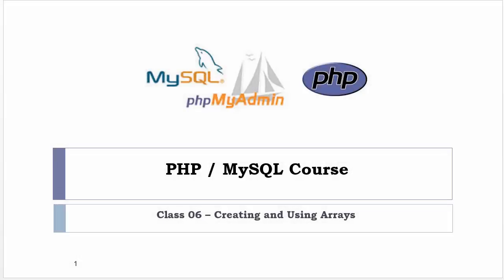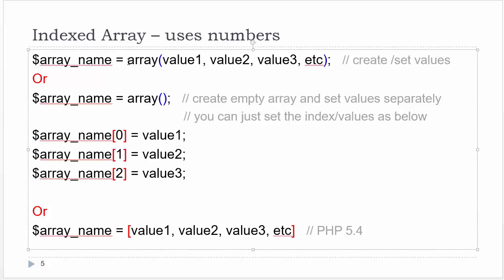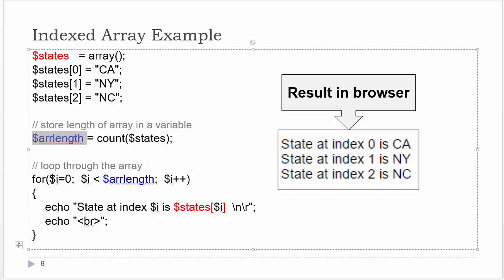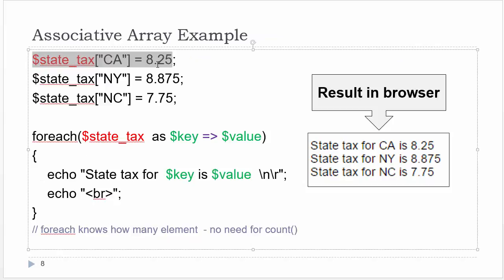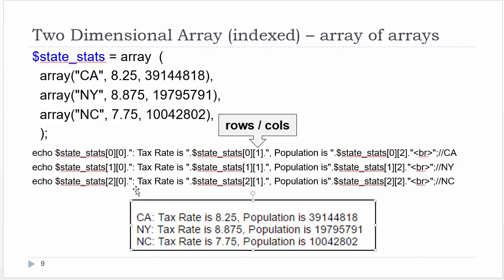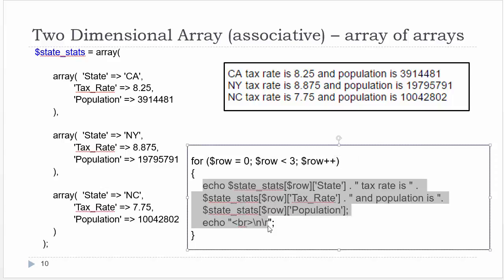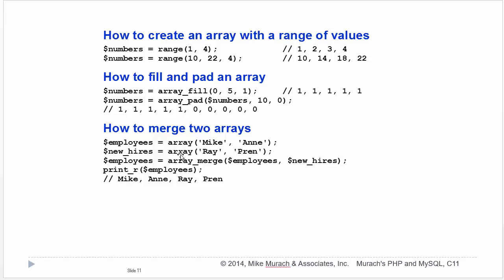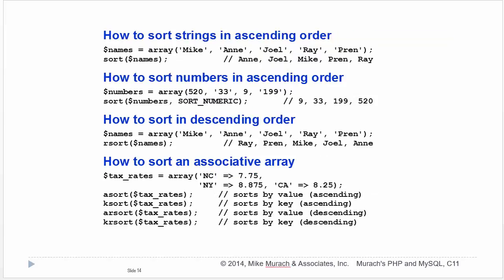PHP MySQL Course - 06 Arays